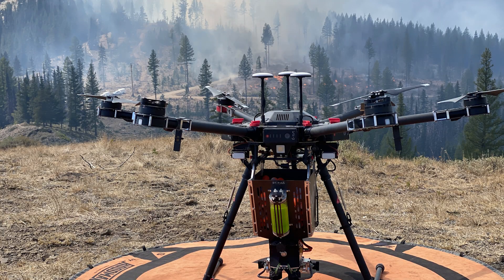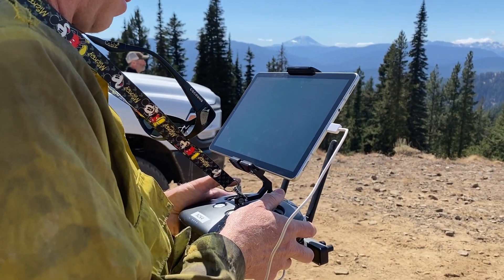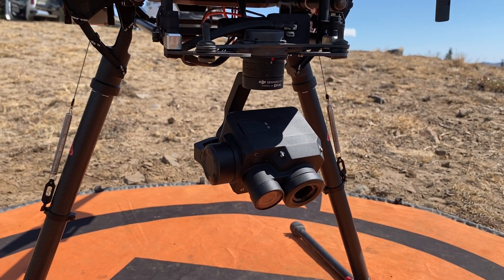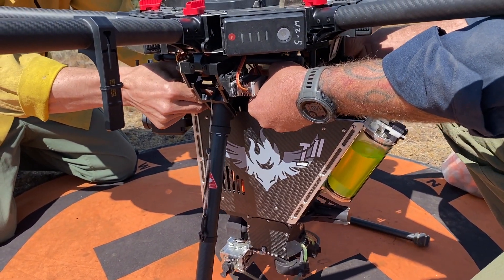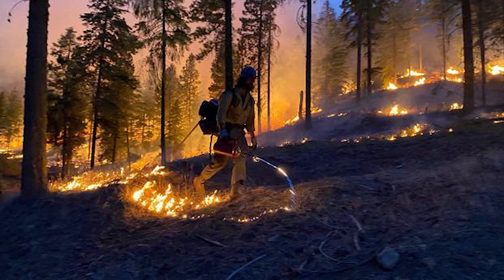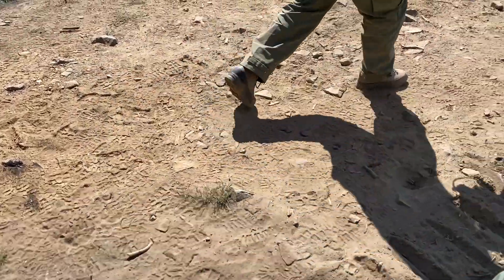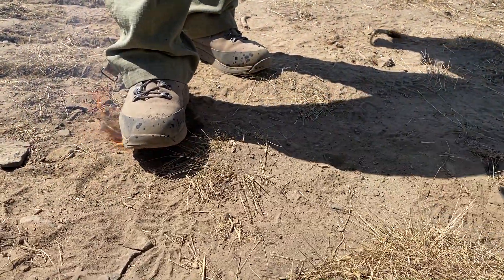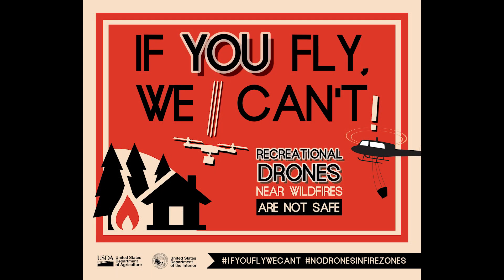UAS in Fire Operations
Unmanned Aircraft Systems (UAS or "drones") have become another tool that firefighters use to fight wildfires. These are not your normal recreational UAS. These aircraft are designed to support many different missions including reconnaissance flights, fire perimeter mapping, and aerial ignitions.

Aerial ignitions is the use of incendiary devices dropped in the pockets of unburned areas between the main fire area and containment lines. Traditionally this has been done with the use of helicopters, however UAS are now assisting firefighters with this task. Taking this action helps create more moderate fire intensity so the perimeter doesn't suddenly get hit by a flaming front, and it assists firefighters in securing the perimeter so mop up can occur more efficiently.

UAS are also being used to patrol the fire perimeter for any spot fires that escape containment lines.